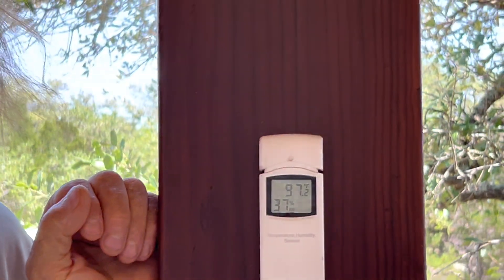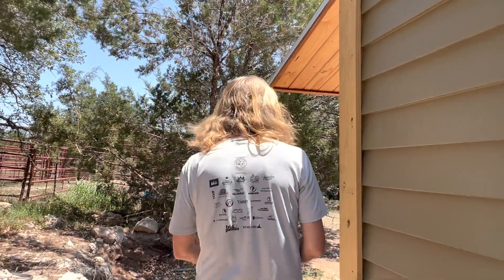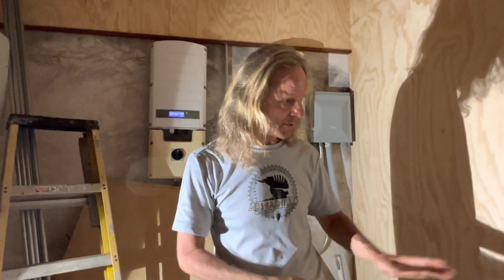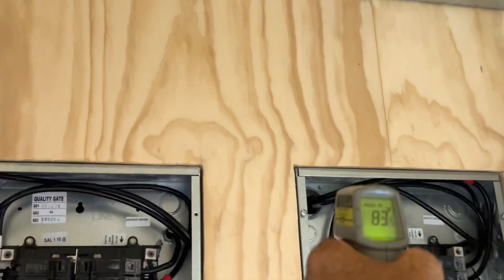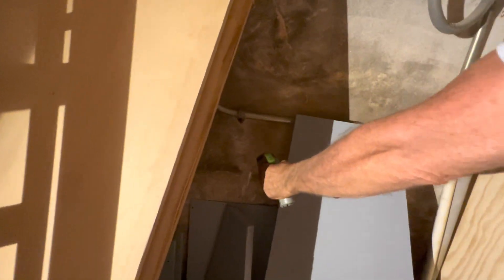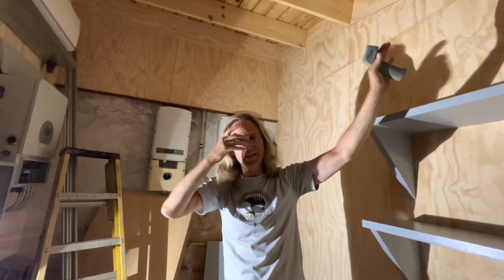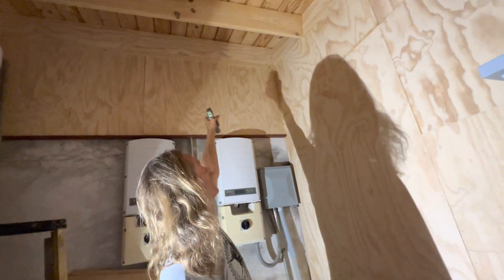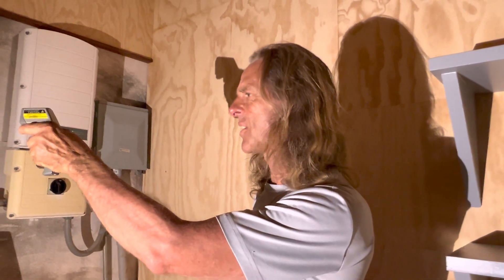The Solar Shed Handles The Texas Heat!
This video is about how the solar shed manages the Texas heat without the air conditioning. It Really does a great job of moderating the heat and absorbing the heat of the inverters through the use of a concrete mass wall that retains the rainwater collection system.